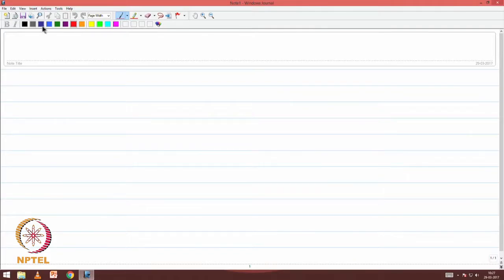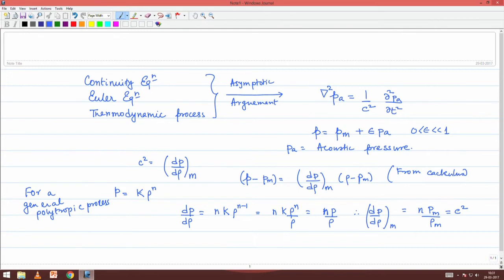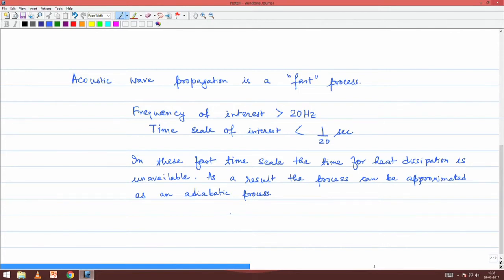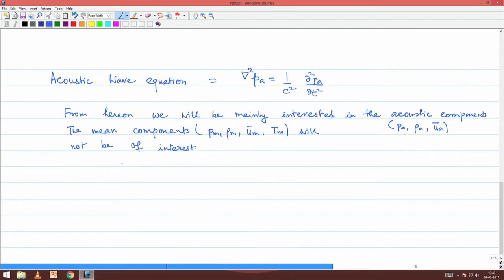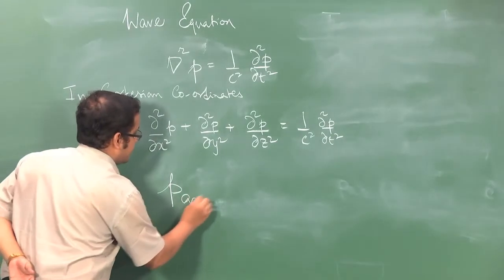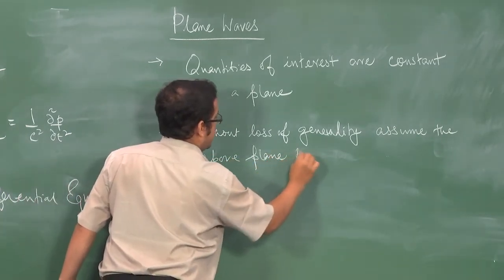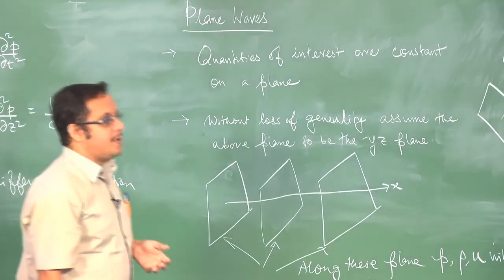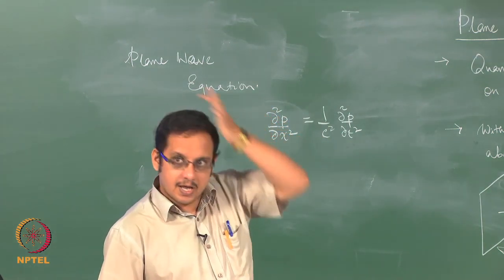Module 2 - Governing Equation 2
IIT Madras